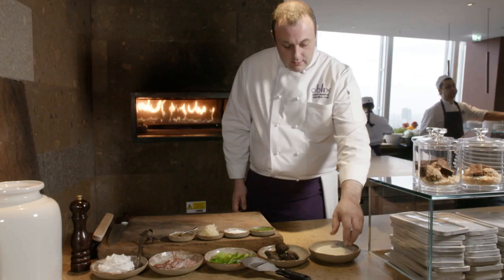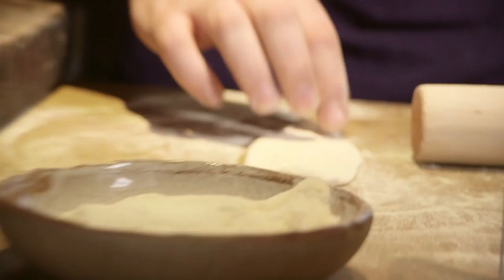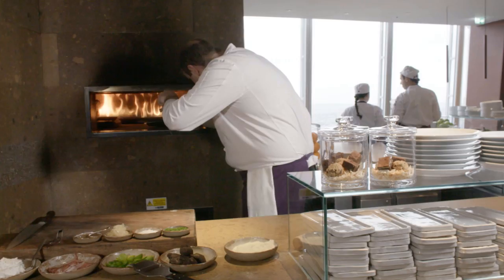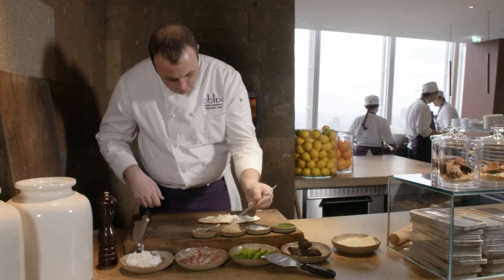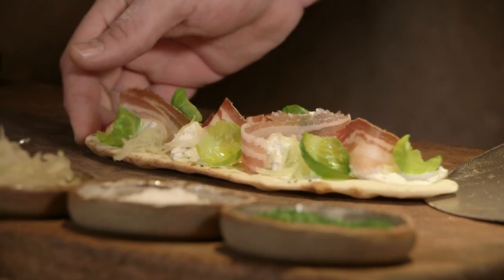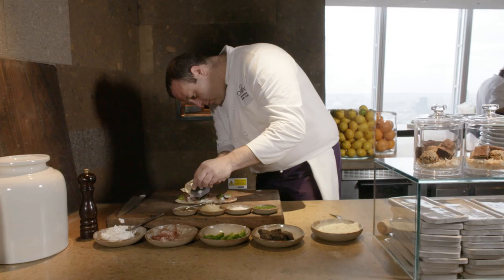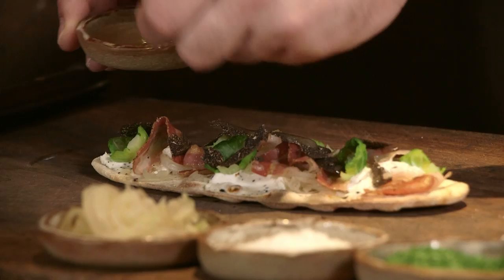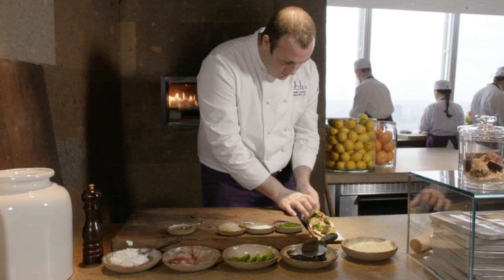Make Oblix Restaurant's Truffle Flatbread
Fabien Beaufour of Oblix Restaurant shows us how to make the delicious Truffle Flatbread from the restaurant's menu, using a wood-fire oven. We highly recommend this! Full recipe on the Fine Dining TV website.